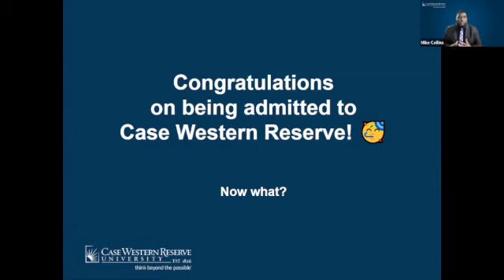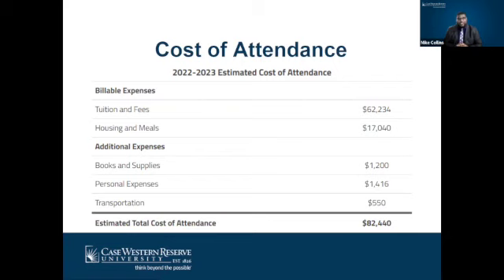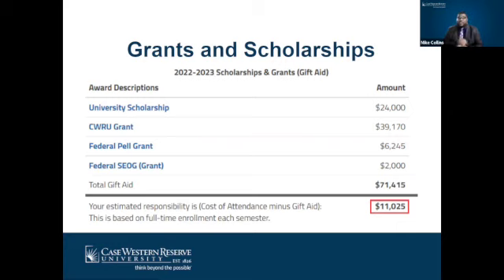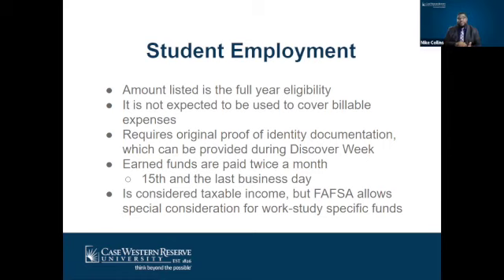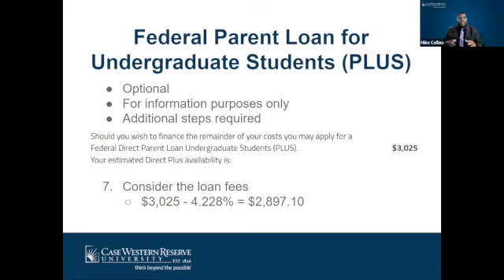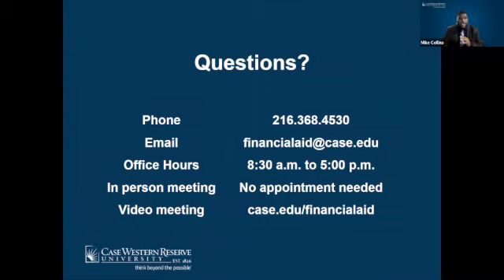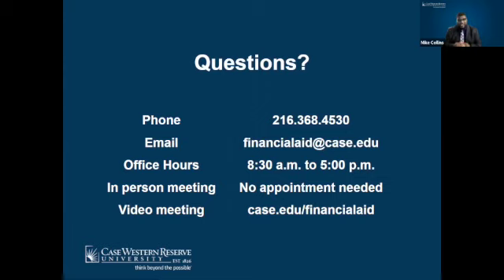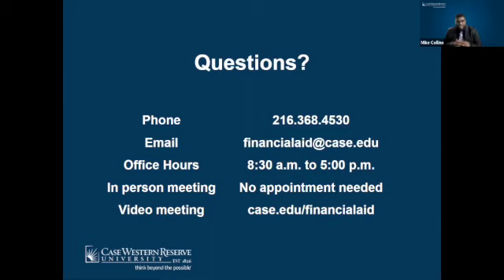Understanding your Financial Aid